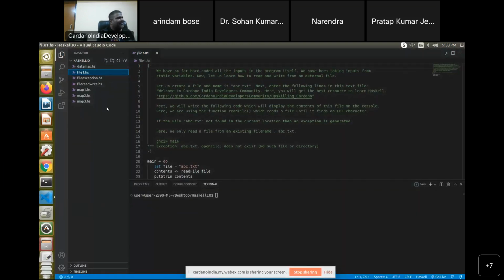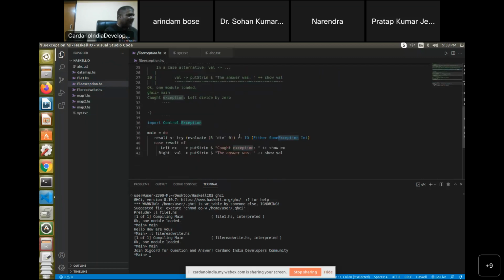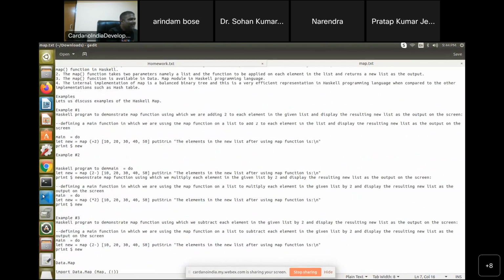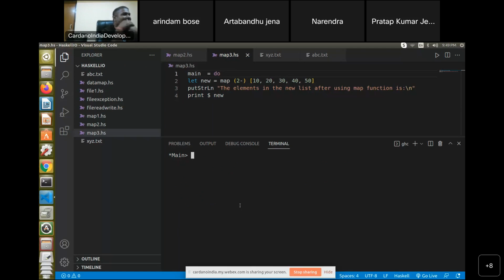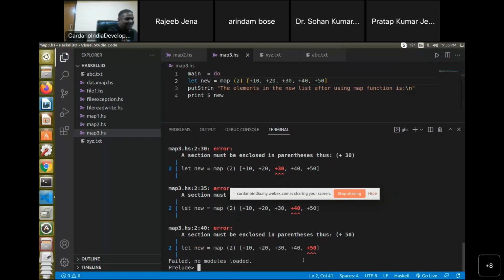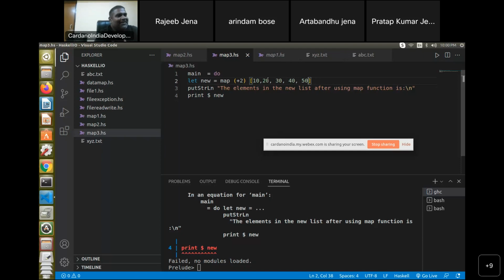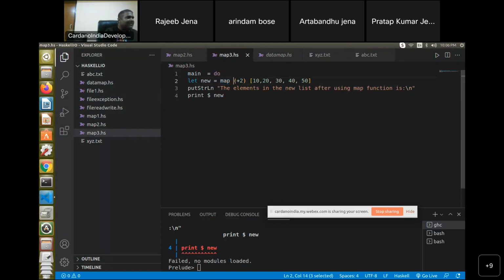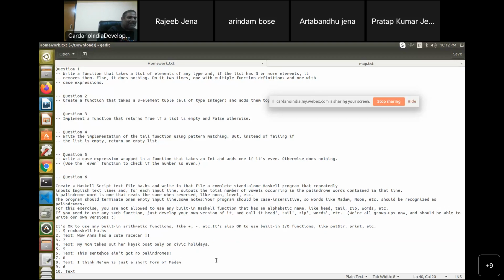Session-6: Input / Output and Map Concept in Haskell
In this session, we are discussing the I/O concept and Map concept in Haskell language.
As well as we discussed how to get the content from a file as well as how to write and update an external file in Haskell.

Best Regards,
Cardano India Developers Community.